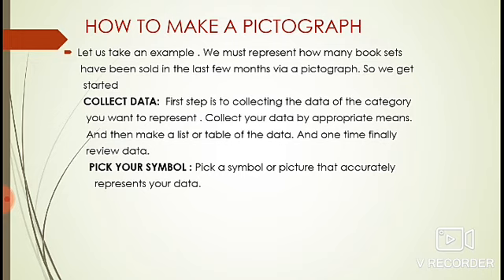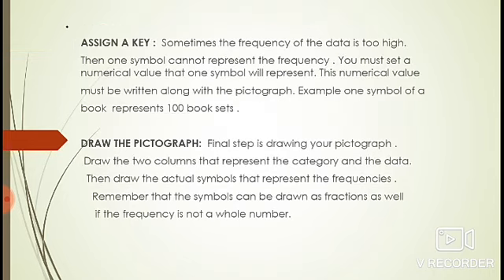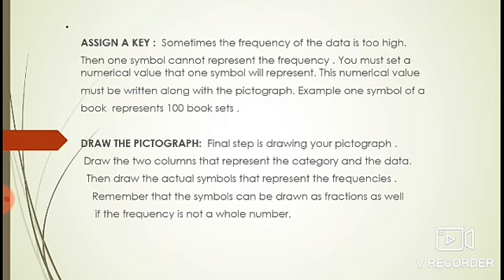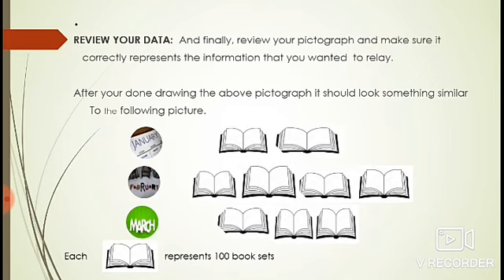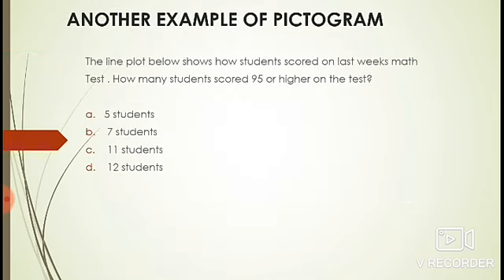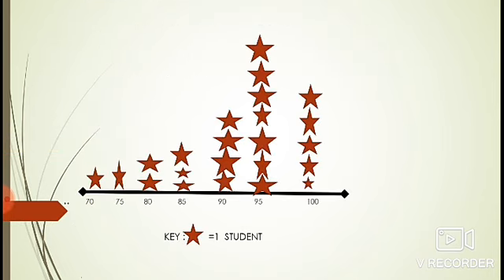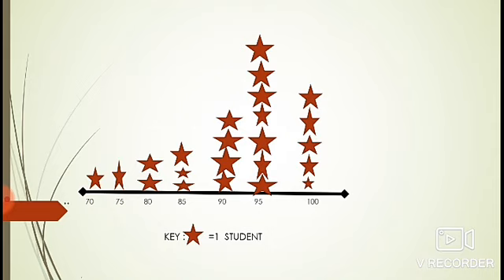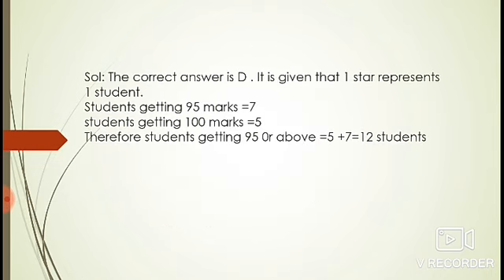PICTOGRAMS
Student Name: Kanwal
Class: B.Ed. (2.5)
Project Name: “Young Teachers' Professional Development"
"Project Founder: Prof. Dr. Amjad Ali Arain
Faculty of Education, University of Sindh, Pakistan"